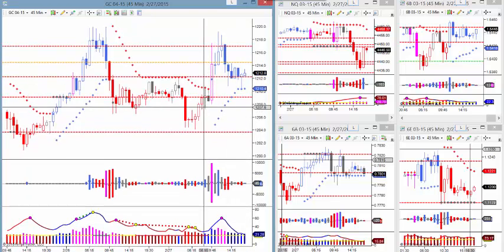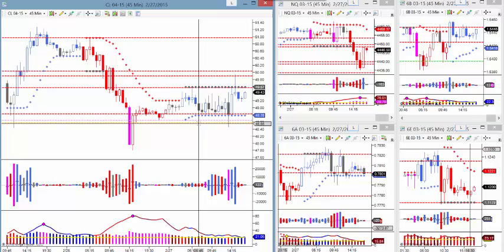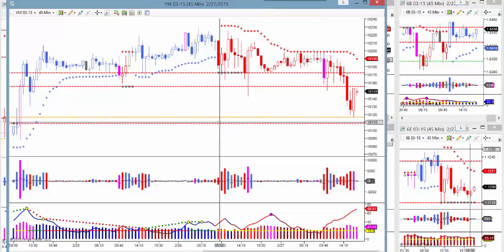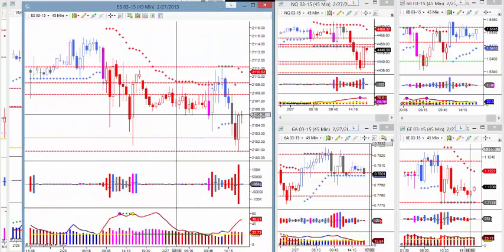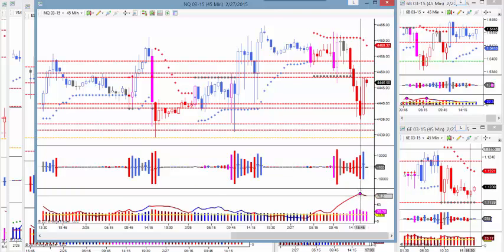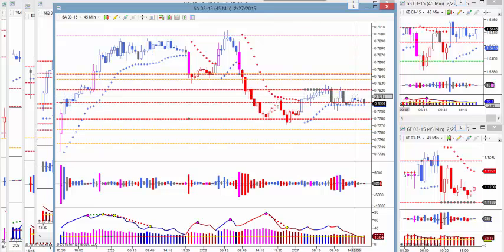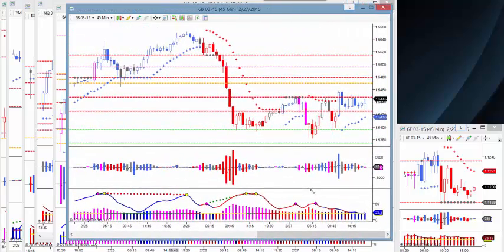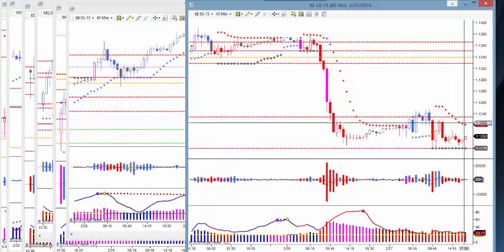Market Overview for Futures 3/1/2015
In this short 5 minute video, Gail explains the roadmap for Gold, Crude, ES, Nasdaq, Dow, Aussie Dollar, British Pound, and Euro currency future.